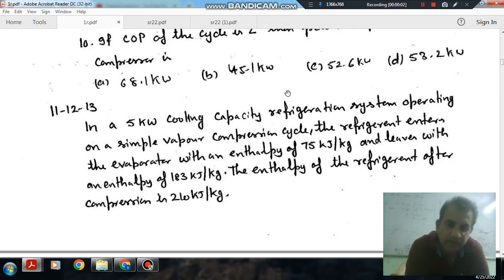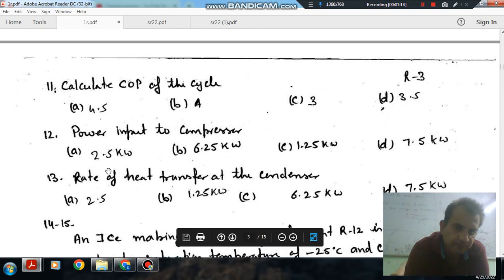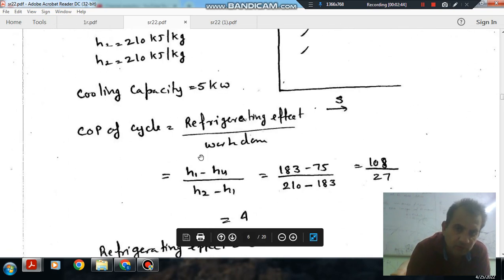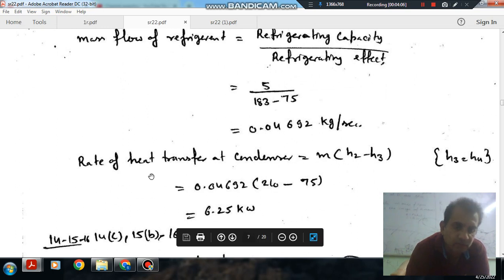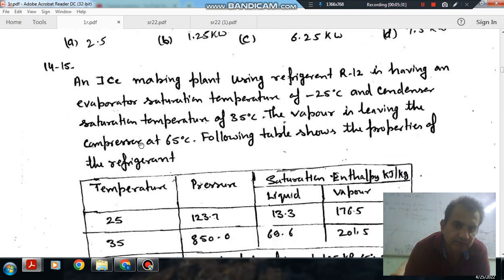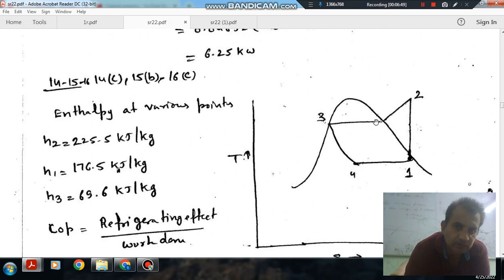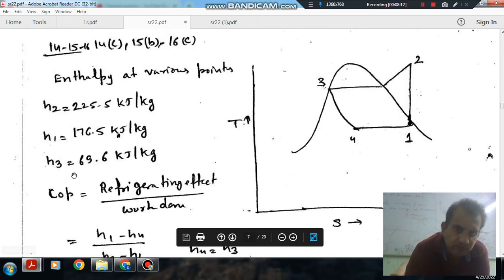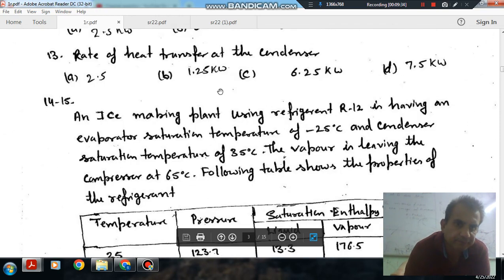Refrigeration and air conditioning Q11 to Q16 (Thermal Engineering) Gate practice Questions